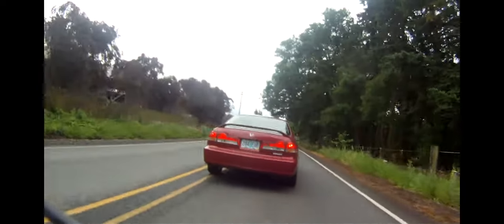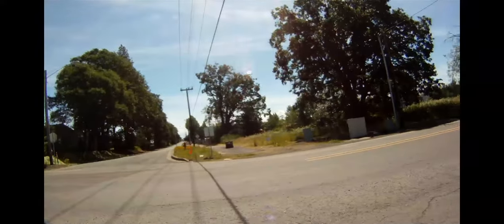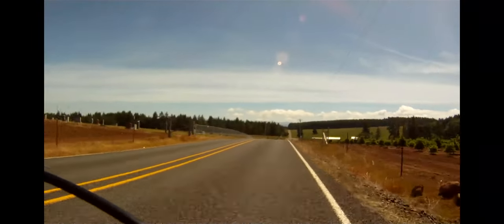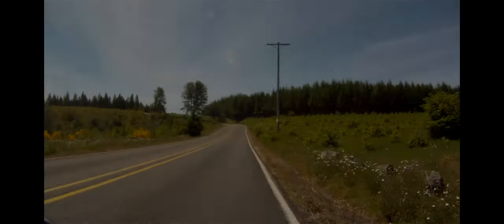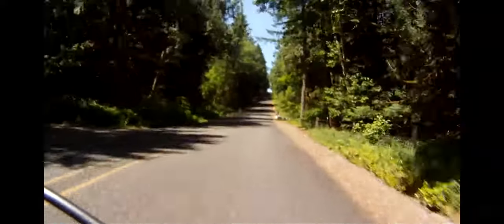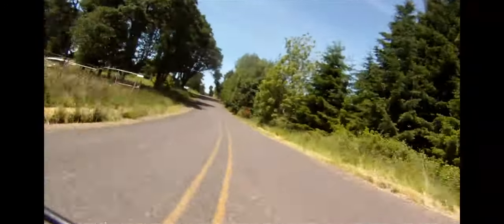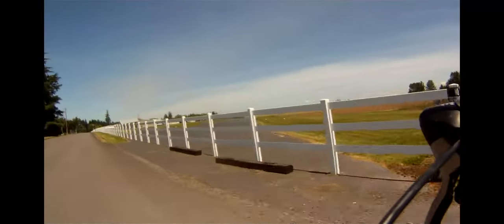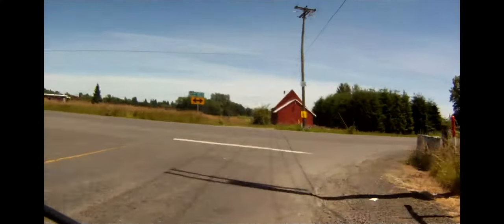2012 Pioneer Century Part I of II - 55 mile loop. route review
The Pioneer Century is a low key, uncrowded ride in the beautiful Willamette Valley.  It is offered in 100 mi (55 +45 mile loops), 77 mile (45+32 mile loops), 55 mile, 45 mile and 32 mile rides, varying from challenging to easy.  The 55 mile loop is the most challenging, with a Cat III climb, a thrill packed descent and a lot of rollers thrown in for good measure.  Hosted by the Portland Wheelmen, this early season ride is not to be missed.